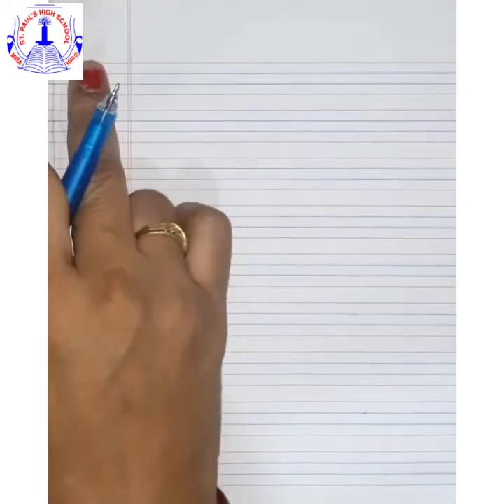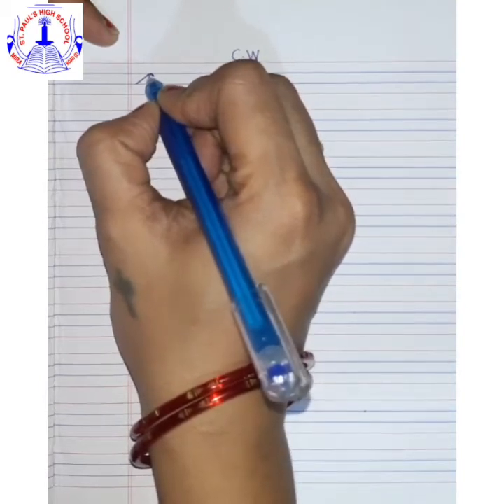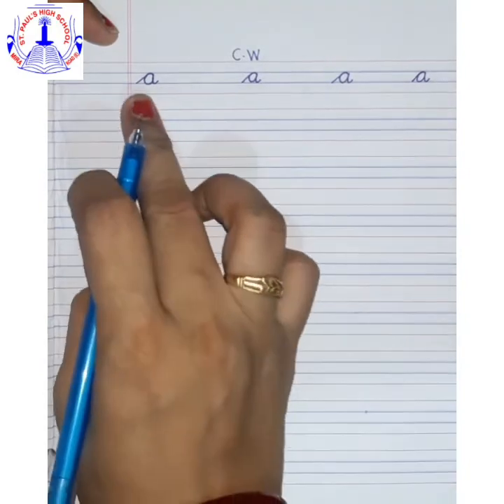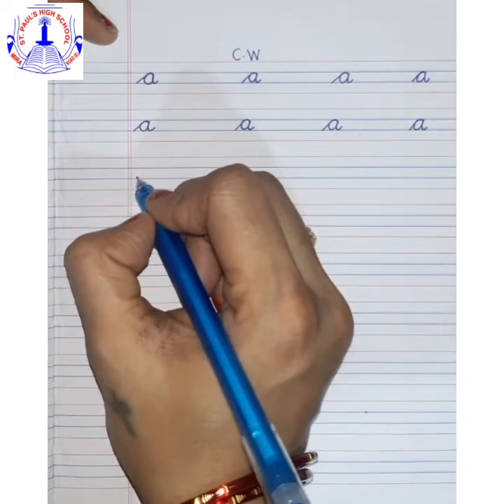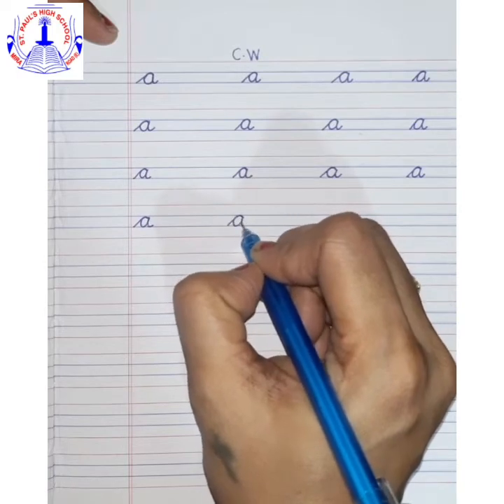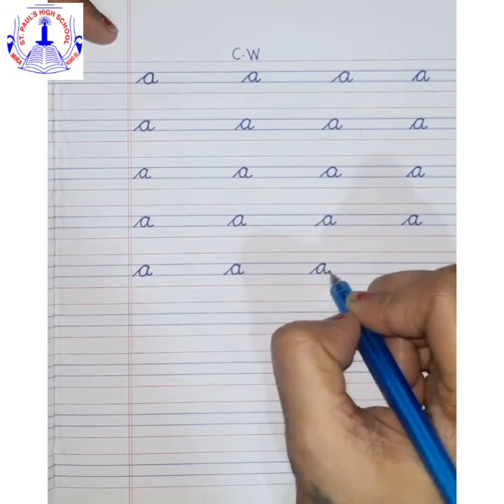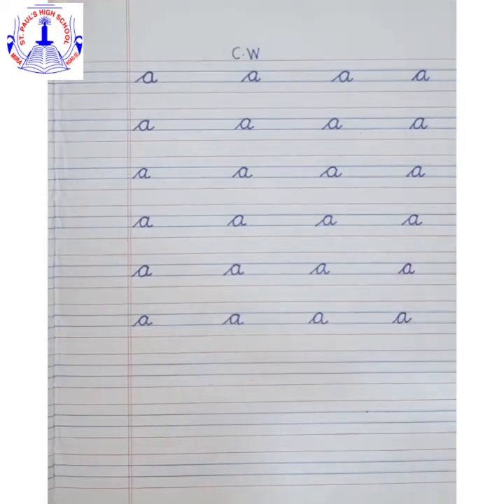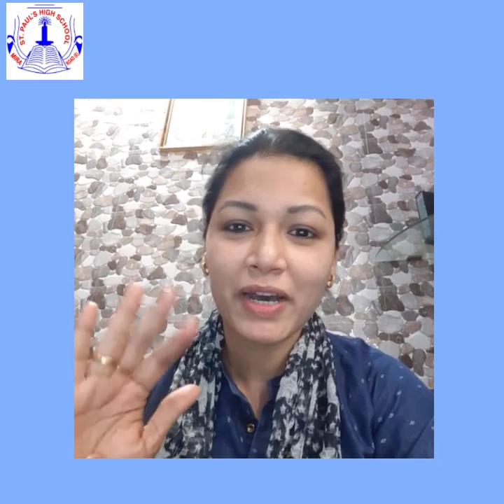TODDLEDOM - NURSERY - ENGLISH - Introducing Cursive letter a